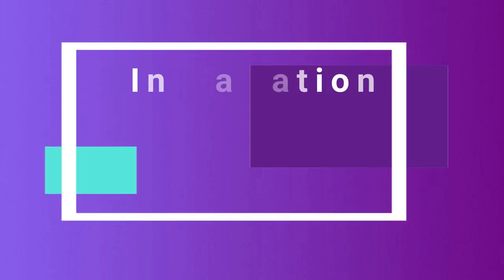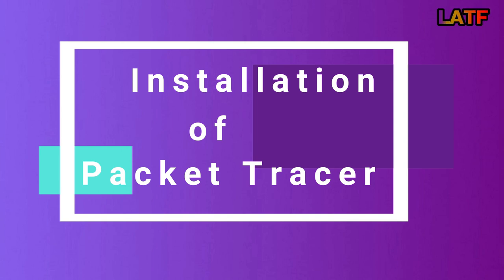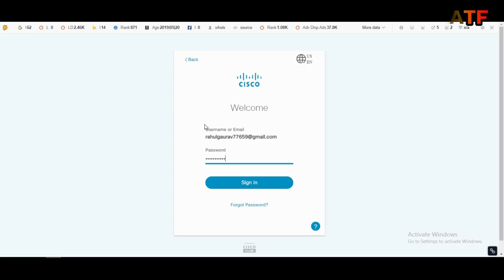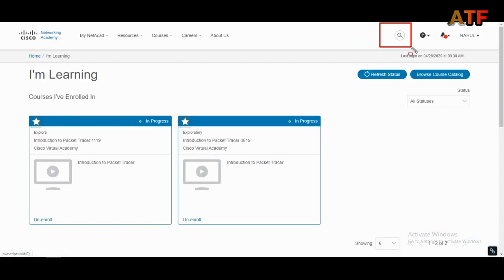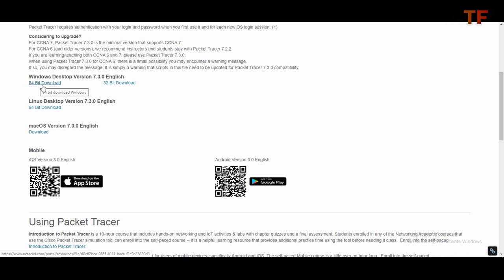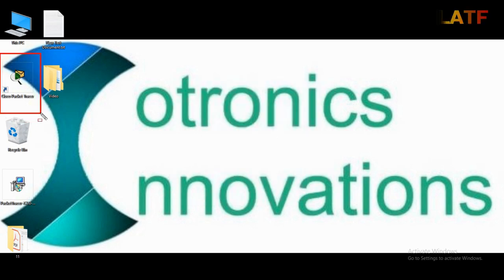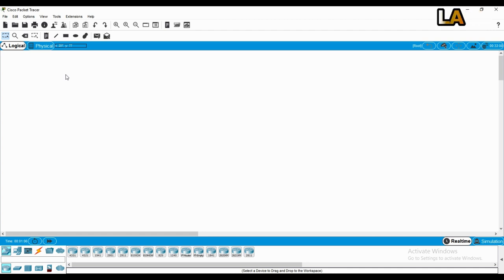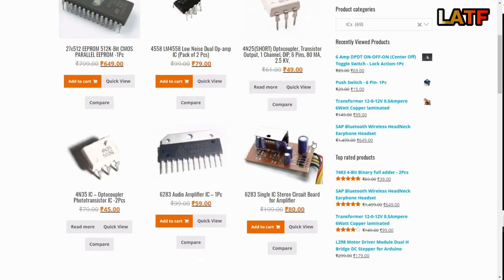Installing Cisco Packet Tracer Step By Step|| Latest CCNA 200-125 Full Course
In This Video, I will show how to download and install the latest version of Cisco Packet Tracer. Watch the Video Till End.

Read My Blog to install step by step.

Buy a wide variety of Electronics Components and Mobile Accessories

What You Feel About Us Leave Your Google Review and help us to improve and grow:

Packet Tracer Download, GNS3, Installing GNS3, Packet Tracer Labs, Cisco Packet Tracer Download and Install, Installing Packet Tracer 7.2, CCNA Labs, GNS3 Installation, Free Packet Tracer labs,